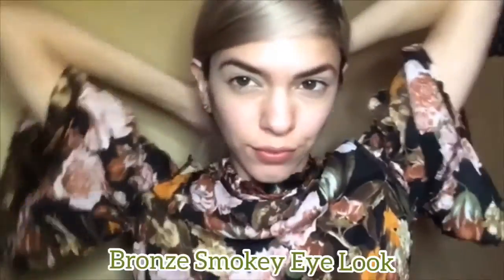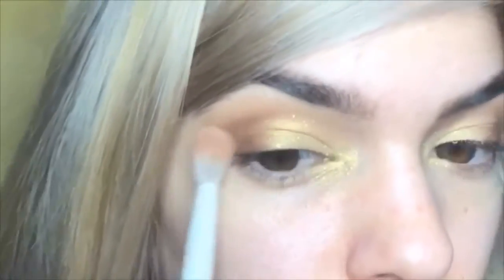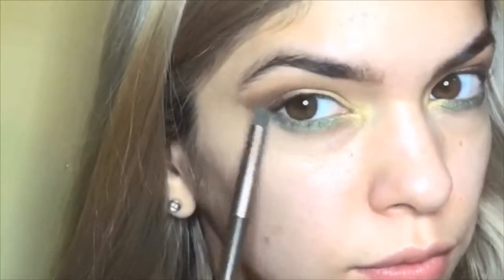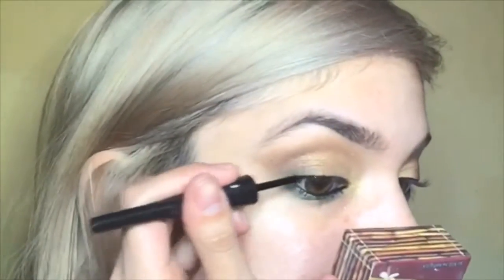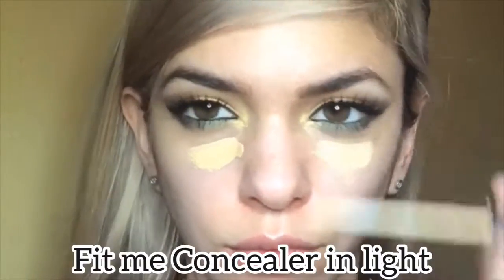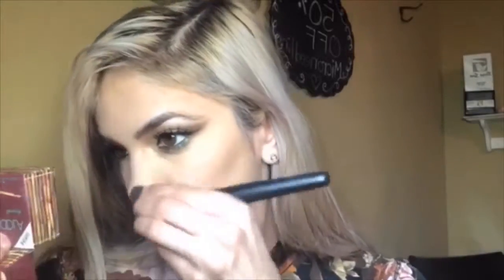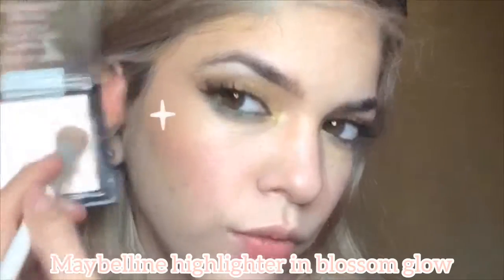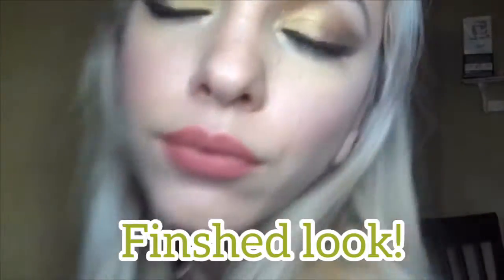Bronze Smokey Eye & Quick Hair Tutorial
Watch me create a bronze Smokey eye look with a dark green on the  lower lash line. I’m using a Sephora Palette that my sister gave me a while back. The name rubbed off. But i do know the name if the shadows! :D My T-Shirt inspired me to do this look. Still getting hang if this editing. Let me know what kind if videos you would like to see next!
Uploading every week! 💕

Shirt:
H&M

Products:
Hoola bronzer benefit
Sephora palette
Elf blending brush
Target tapered v brush
Urban decay blending brush
Maybelline cream liner in black
Maybelline lash sensational black
Elf liquid liner black
Benefit pore professional primer
Fit me concealer in light
Smashbox halo powder fair/light
Revolution hot and spice blush
Maybelline blossom glow highlighter
Colour pop lipstick in Bumble
NYX Tokyo